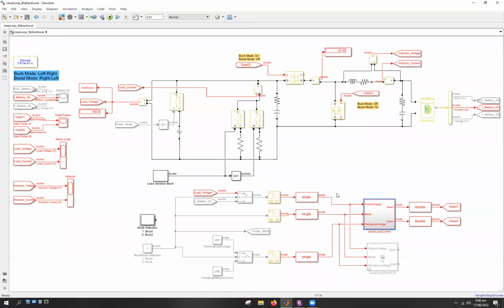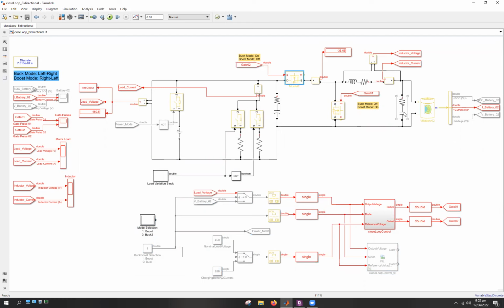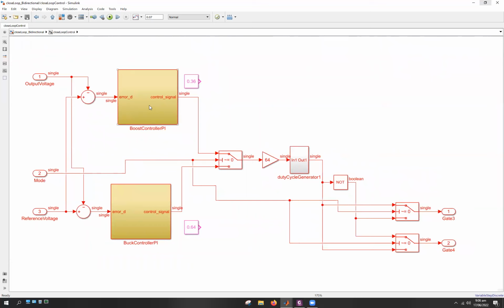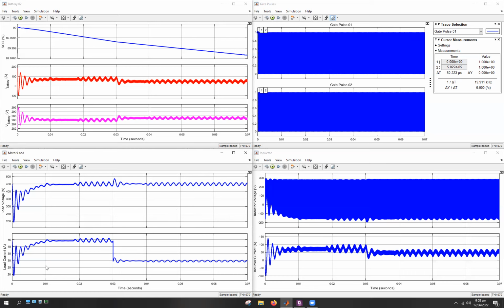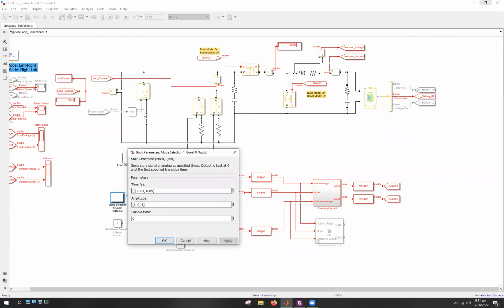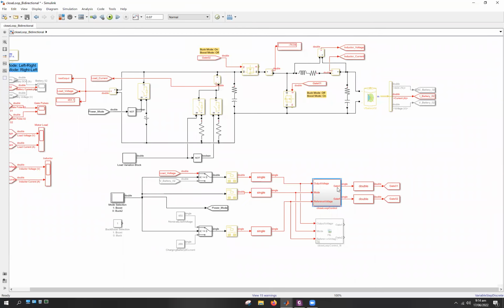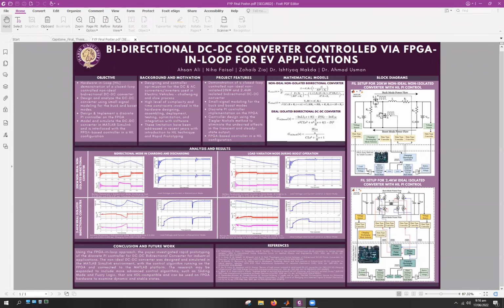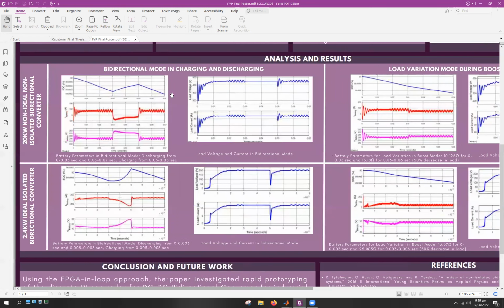Capstone Final Year Project 4: Non-Isolated Bidirectional DC-DC Converter FIL Experiment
The video is demonstration HIL setup using FPGA for Non-Ideal Non-Isolated Bidirectional DC-DC Converter, for Final Year Project for Capstone EE 491, the senior year design project offered at Habib University.